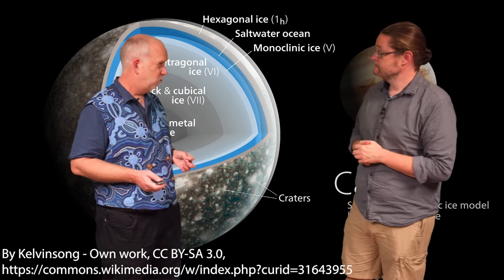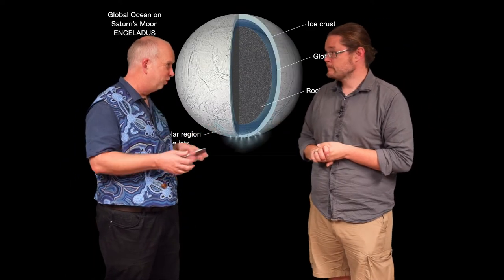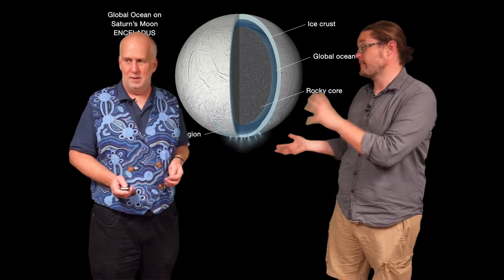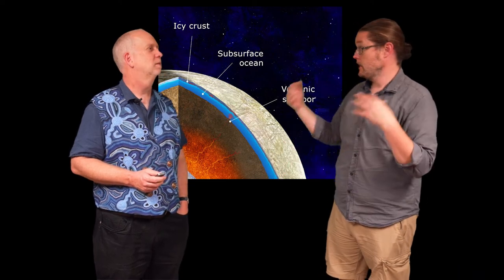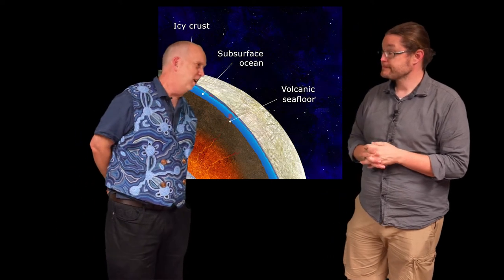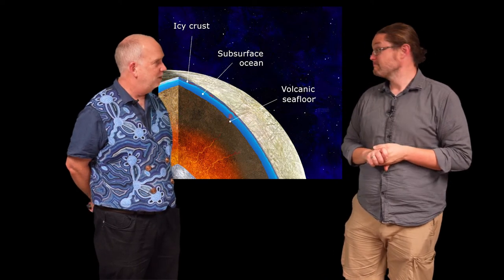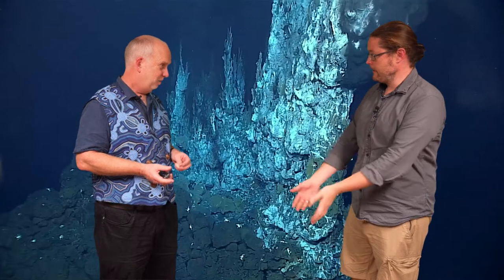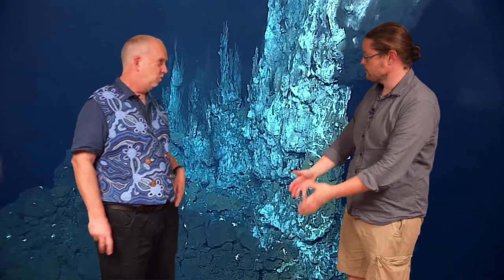Planets V9.4 Icy Moons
Could there be life in the oceans below the icy crusts of Enceladus, Callisto or Europa? There is water down there, and life can exist without sunlight, so it is possible.